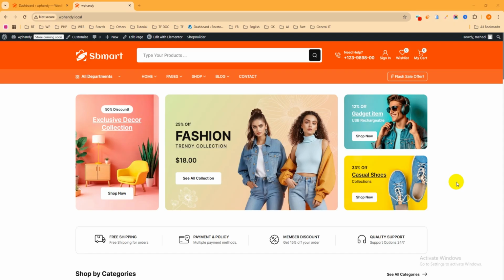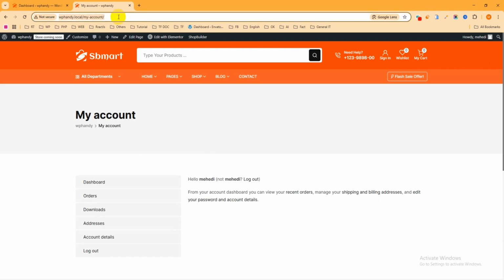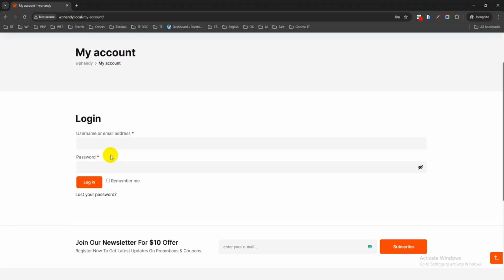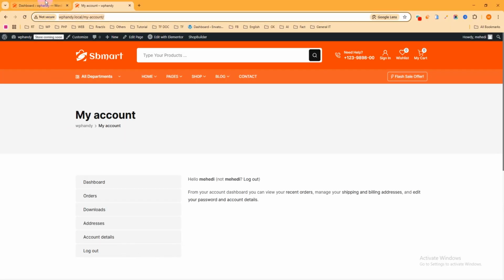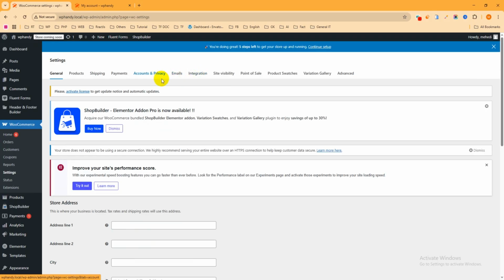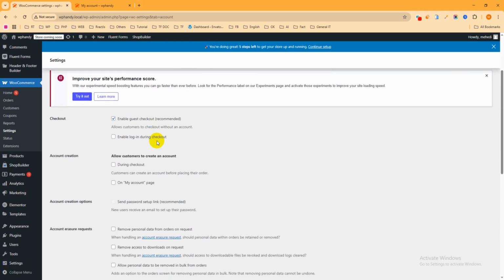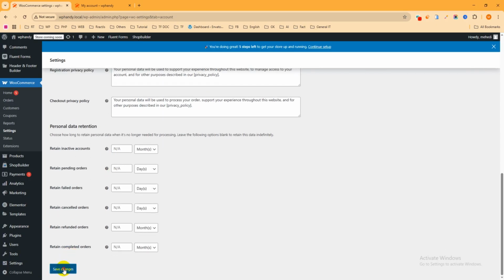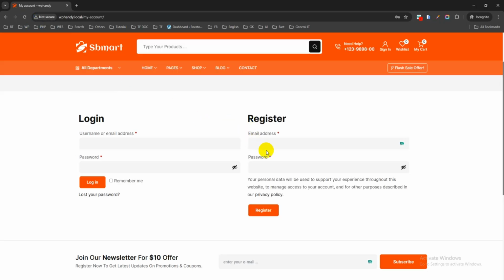How to Enable User Registration on the “My Account” Page in WooCommerce | Step-by-Step Tutorial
Are you running a WooCommerce store and want to allow user registration directly on the "My Account" page?

In this easy and beginner-friendly tutorial, I will walk you through how to enable user registration on your WooCommerce site’s My Account page without using any extra plugin or custom code. By the end of this video, your customers will be able to register and log in right from one convenient page — improving both user experience and conversion rates.

✅ What You Will Learn:
How to enable registration option on the My Account page

How to allow both login and sign-up from the same page

How to configure WooCommerce account settings

Best practices to handle WordPress user registrations securely

⚙️ Tools Required:
WordPress
WooCommerce Plugin (Free)

No extra addons or coding needed!

🔥 Why It Matters:
Allowing users to register easily is critical for improving sales, sending order updates, managing downloads, and more. The My Account page in WooCommerce is the most intuitive place for that, and WooCommerce has built-in support for this feature — you just need to enable it!

🛒 Perfect for:
eCommerce websites

Dropshipping stores

WordPress & WooCommerce beginners

📌 Keywords Covered:
WooCommerce registration, WooCommerce user registration, My Account page settings, enable registration WooCommerce, login and register WooCommerce, WordPress user login setup, WooCommerce login page, WooCommerce tutorial for beginners

I upload helpful videos weekly to help you build and manage professional websites with zero coding knowledge!